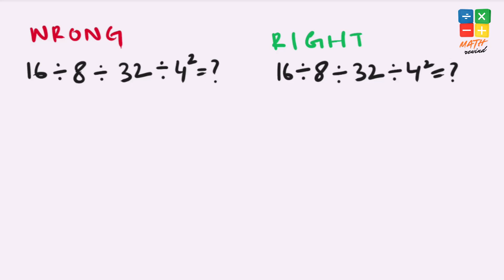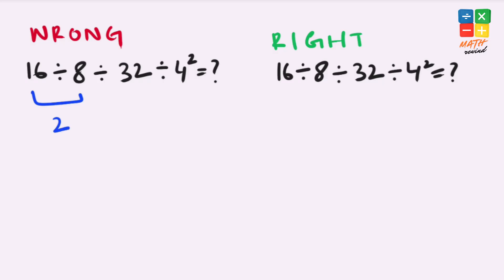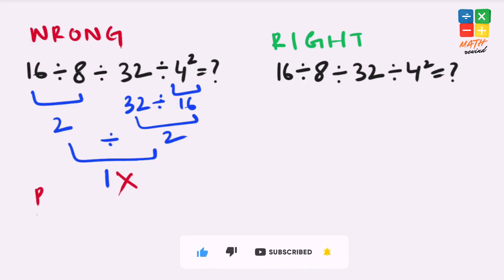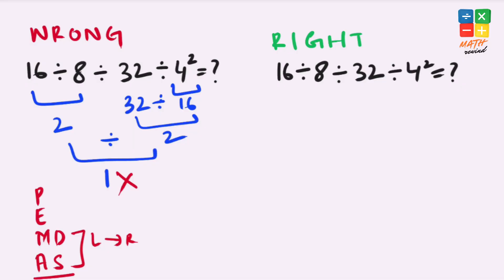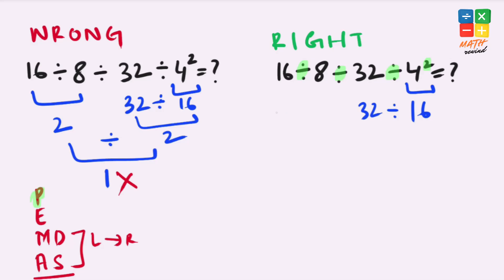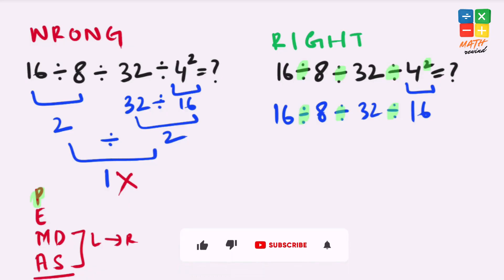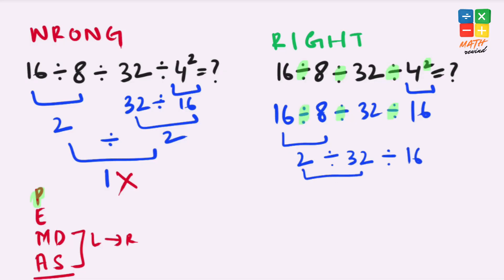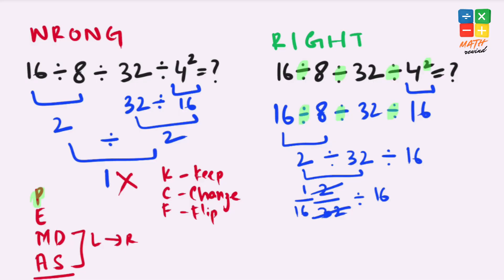Only 5% Can Solve This Math Problem!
What is the answer to 16 ÷8 ÷ 32 ÷ 4^2? Let's rewind and solve it the right way! This viral math problem is stumping the internet, but the solution is clear once you know the rules. 🔥

In this video, I'll break down the Order of Operations (PEMDAS/BODMAS) step-by-step:
• Parentheses First: Where everyone goes wrong
• Exponents & Operations: The correct sequence
• Final Answer: The mathematically correct solution

Enjoyed this?